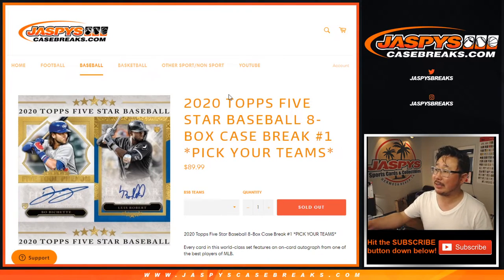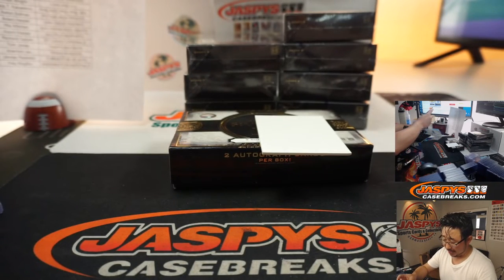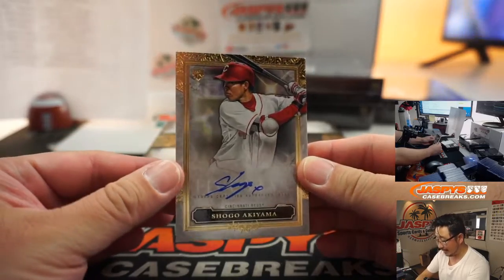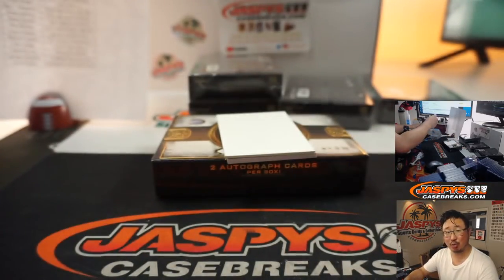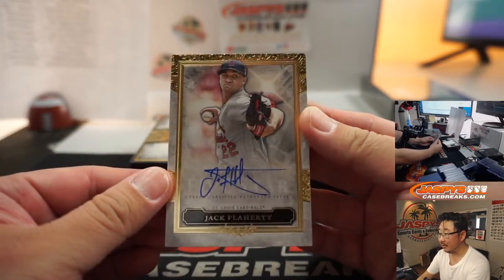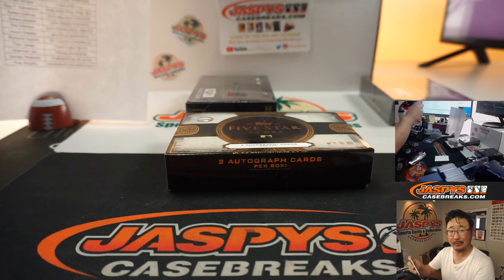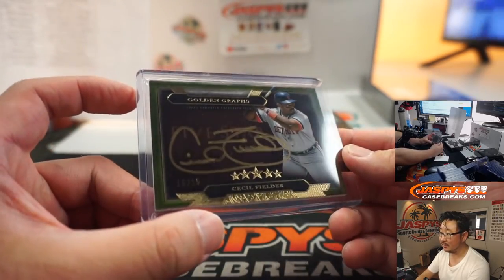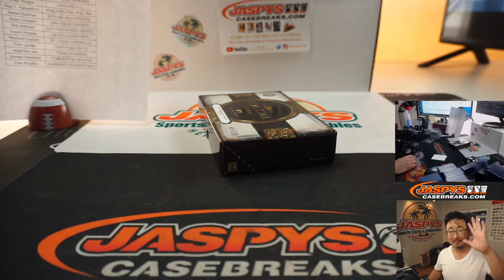Th, 08.27.20 || 8Box PYT #1 || 2020 Topps Five Star Baseball (MLB)